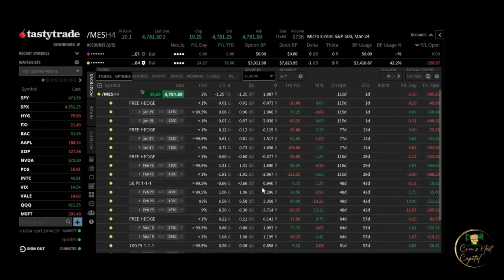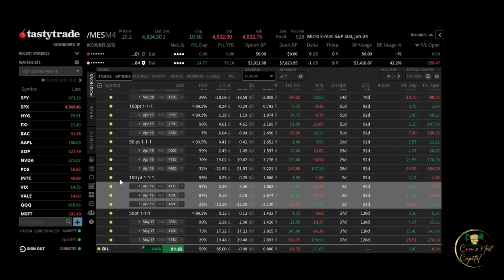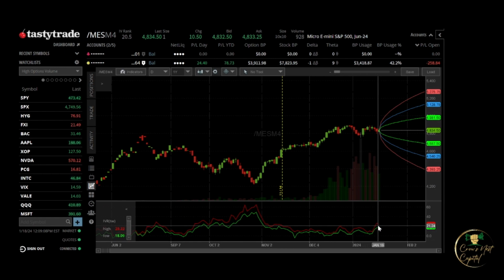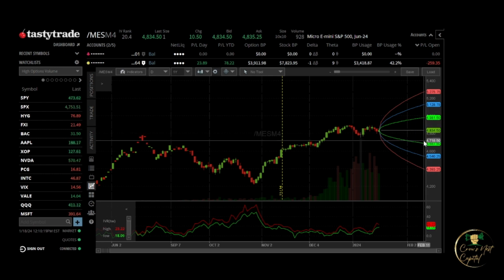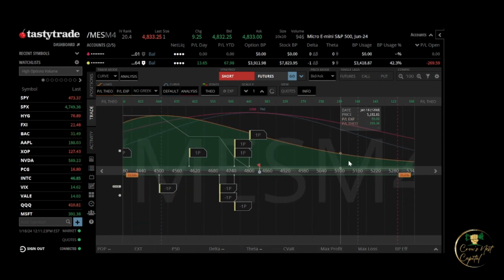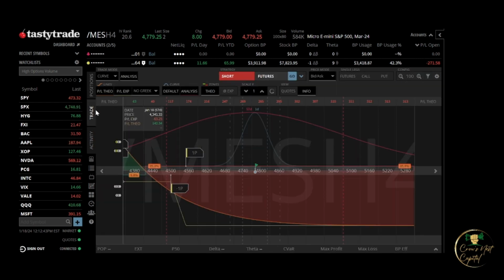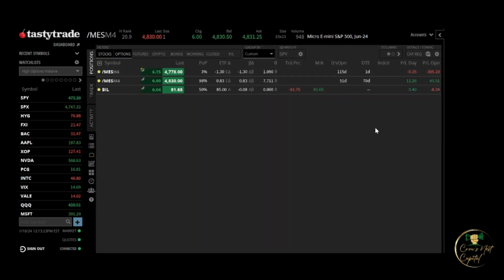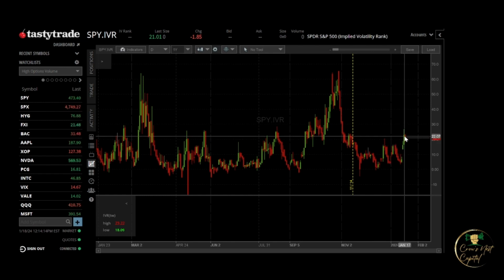1-18-24 | New 1-1-1 and account review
🔍 In today's video, we delve into the intriguing world of the Bear Trap trading strategy. Join us as we explore the ins and outs of this technique and review a live trading account to see it in action. Perfect for both beginners and seasoned traders, this video is your go-to guide for navigating bear traps in the market.